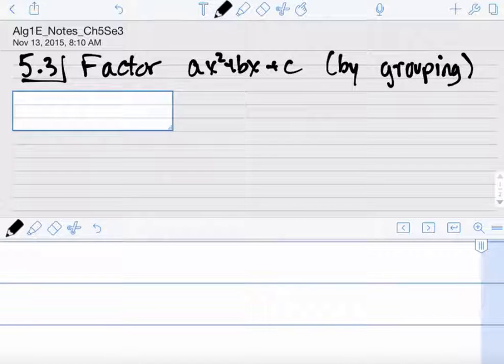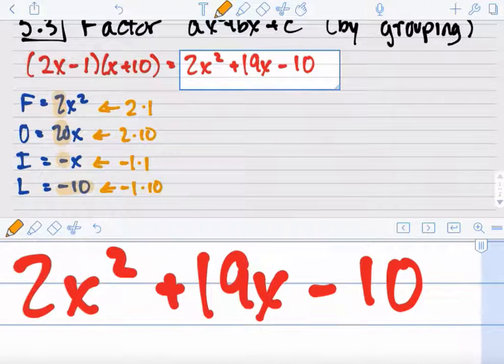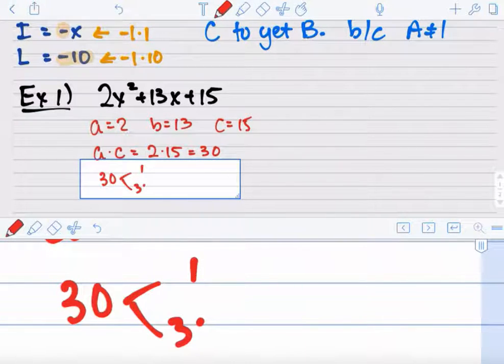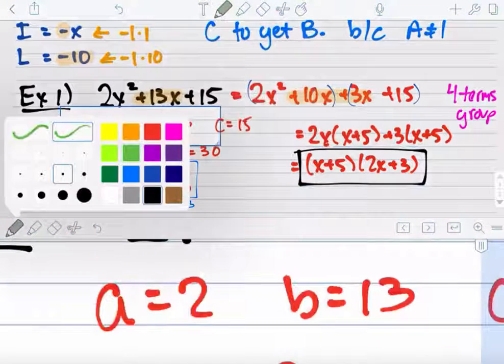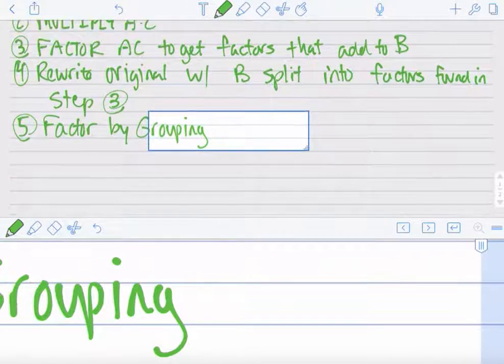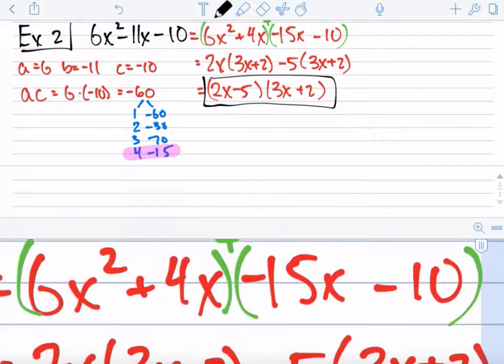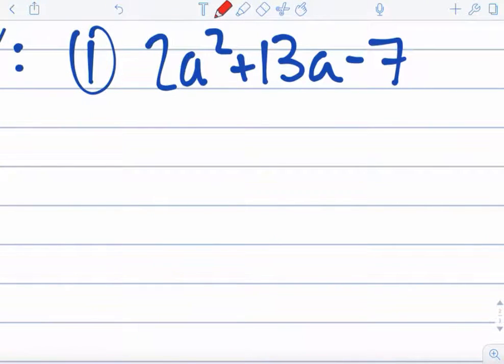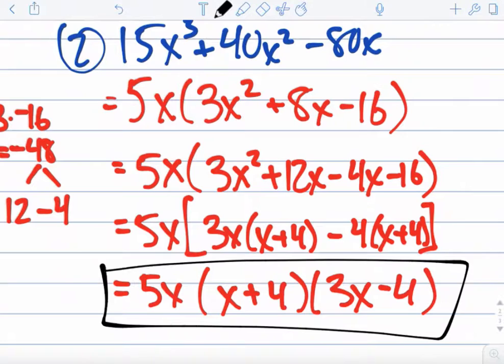Alg1 - 5.3 - Factor Trinomials with A != 1